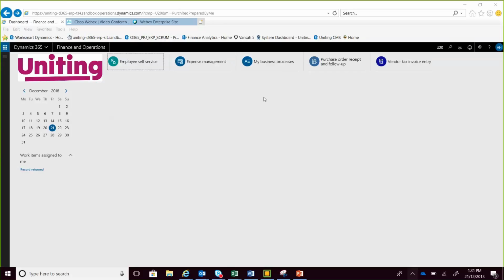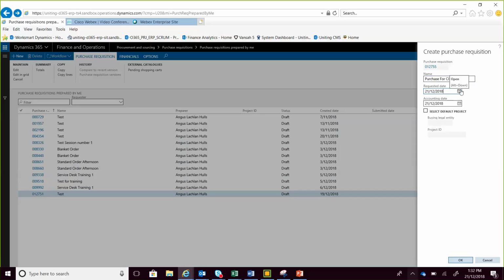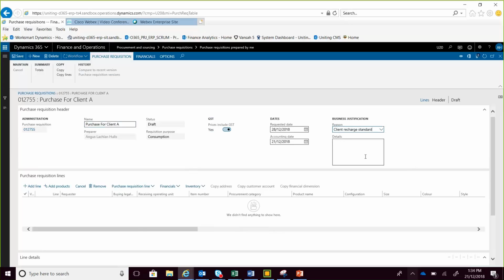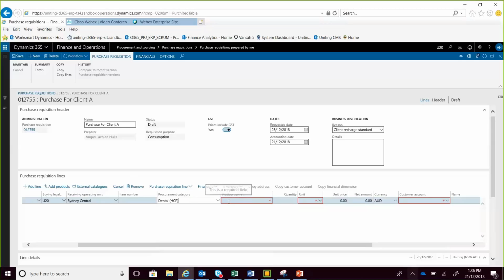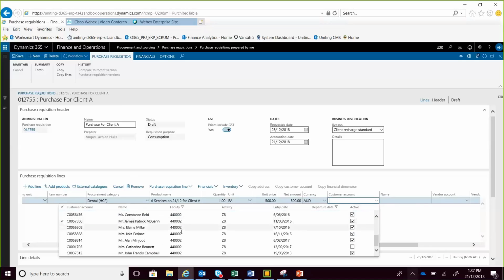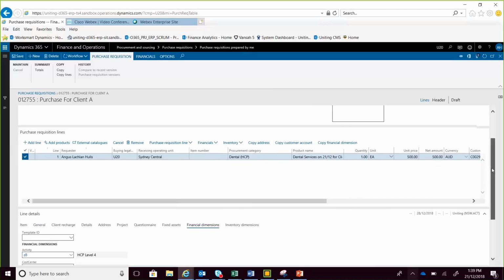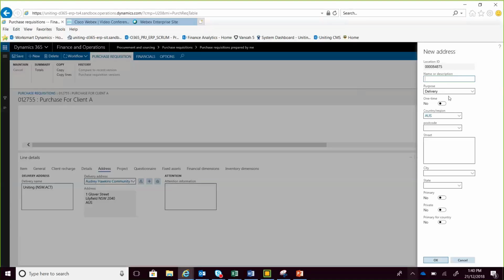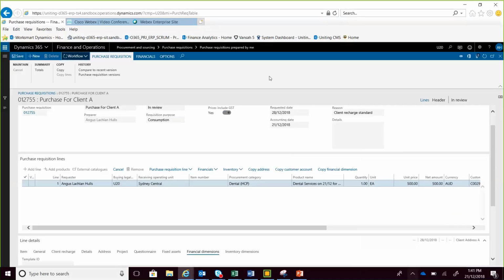Worksmart Dynamics – HACC client recharge process webinar